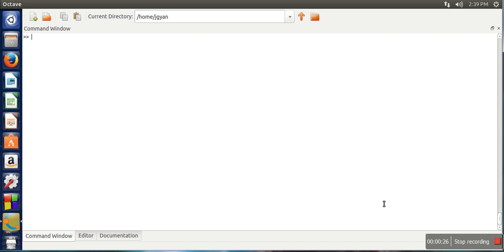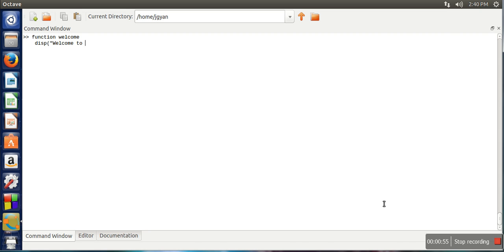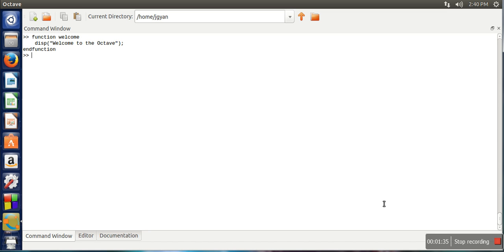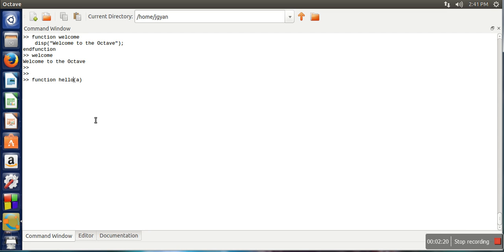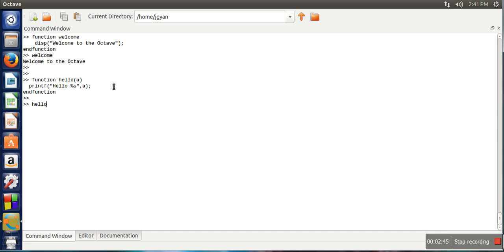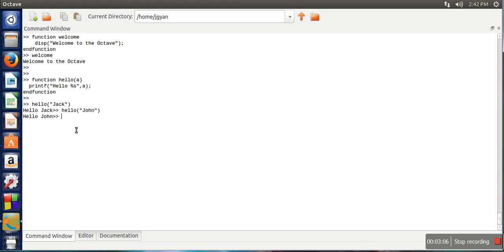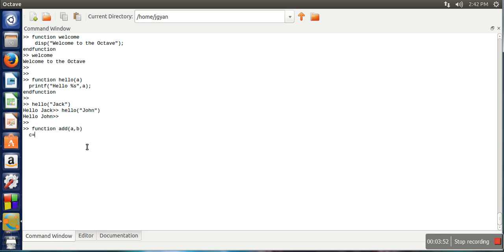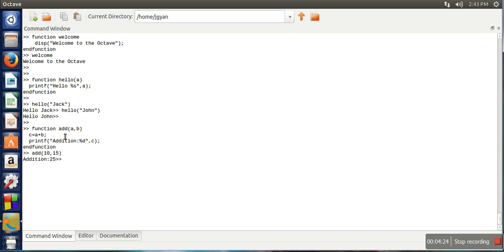How to create a function in Octave # Tutorial-7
This tutorial will explain "how to define a function and how to call it" with simple example.